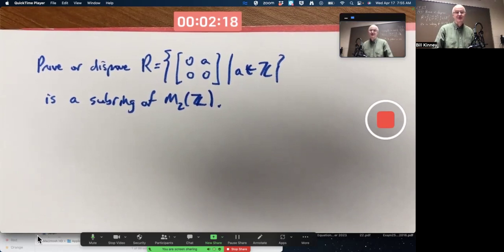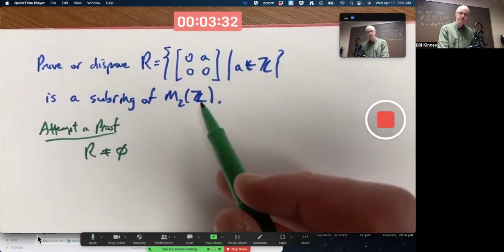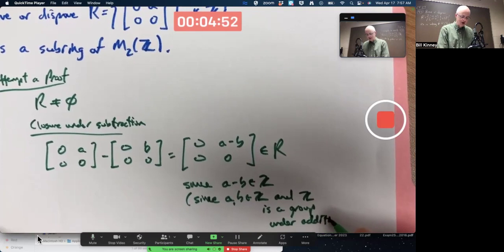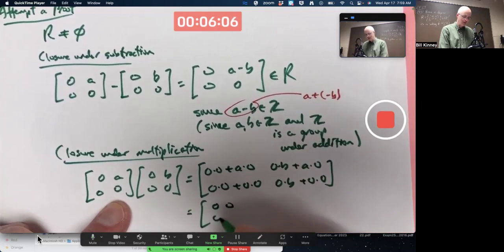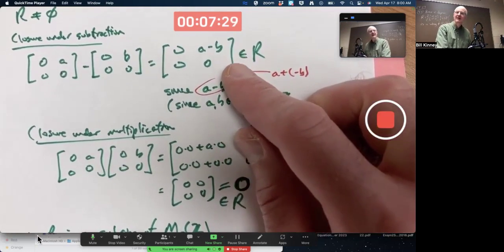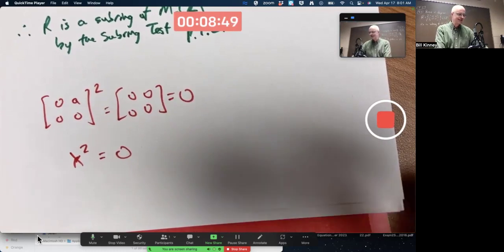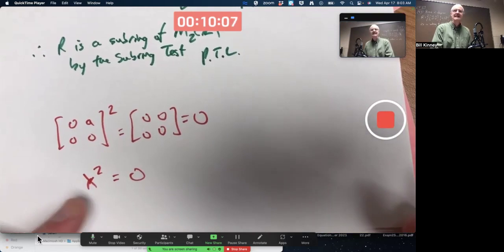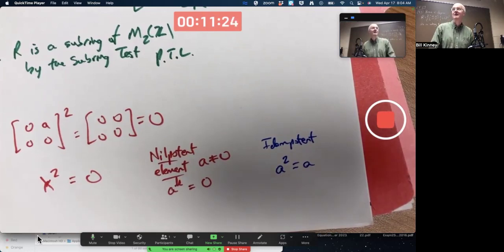SUBRING TEST! Prove Strictly Upper Triangular Matrices Form a Subring of M2(ℤ)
We use the Subring Test to prove that R={[0 a][0 0] | a ∈ ℤ} (set of all strictly upper triangular matrices) is a subring of the ring of 2 x 2 matrices M2(ℤ) with integer entries (under ordinary matrix addition and matrix multiplication of 2x2 matrices).